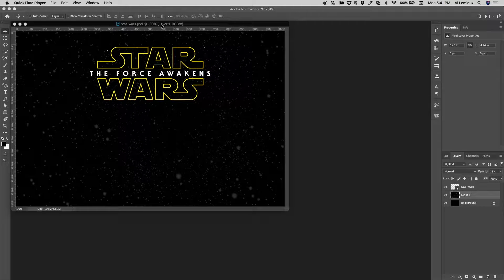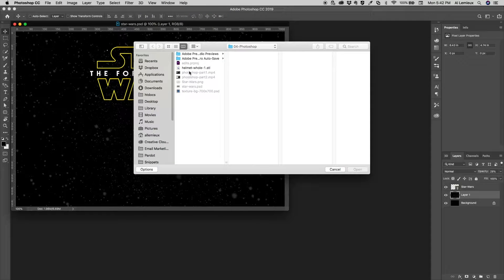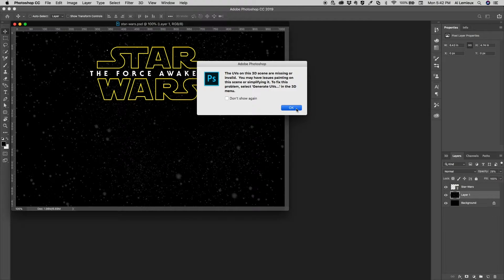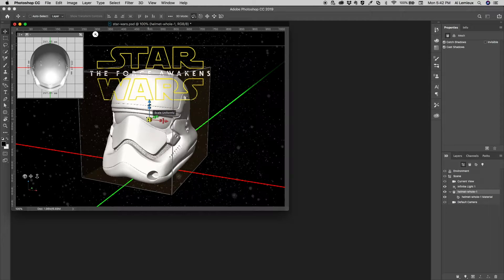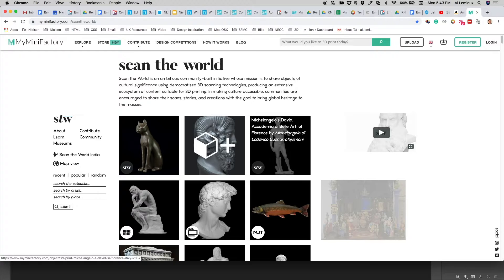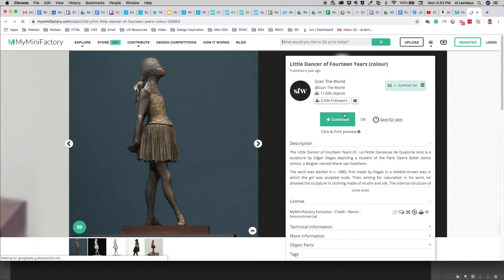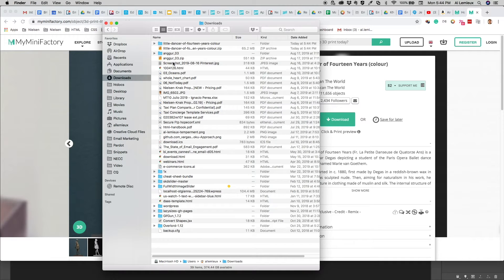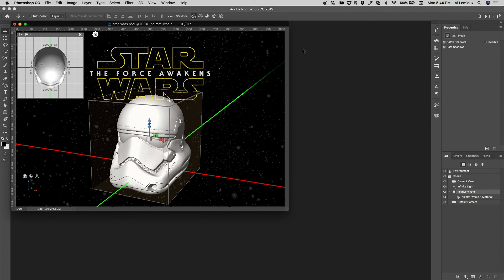photoshop part3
Importing 3D models into Photoshop